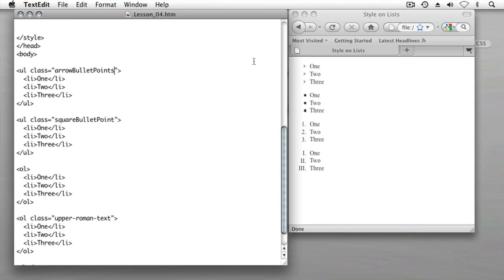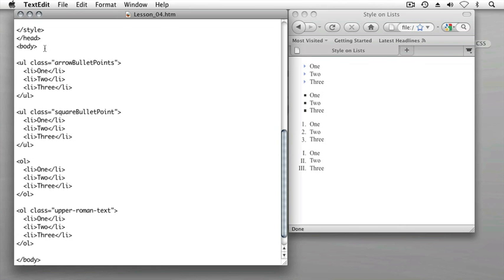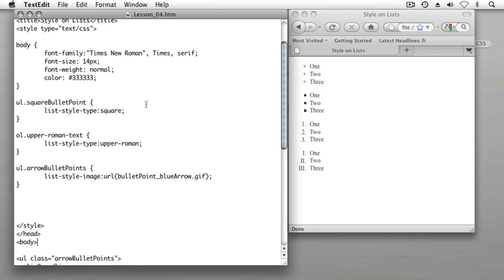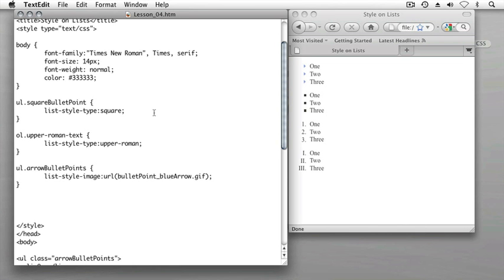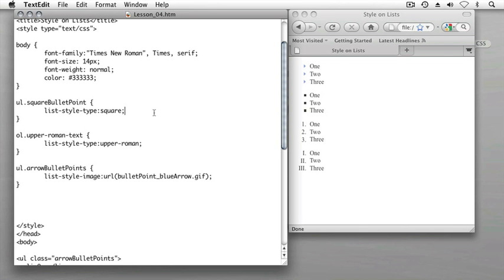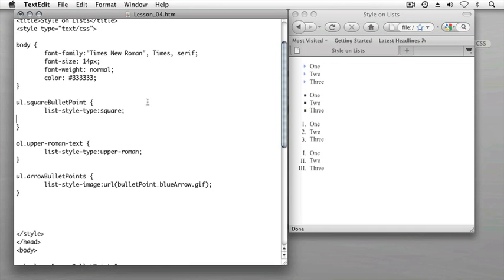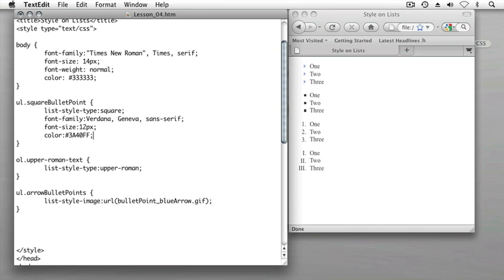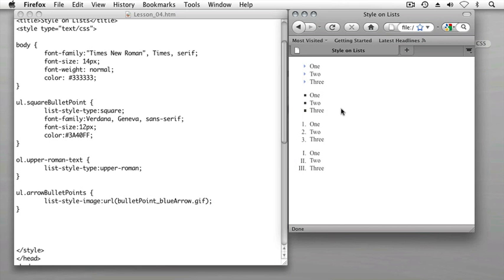Web Designing More CSS technique